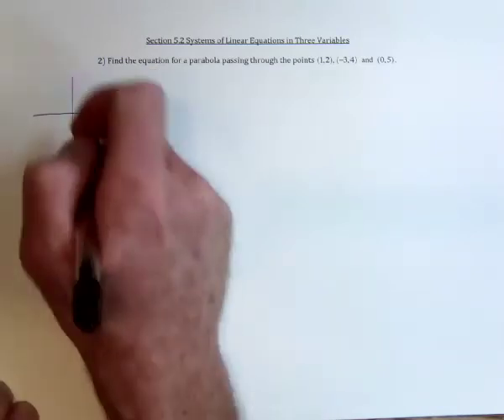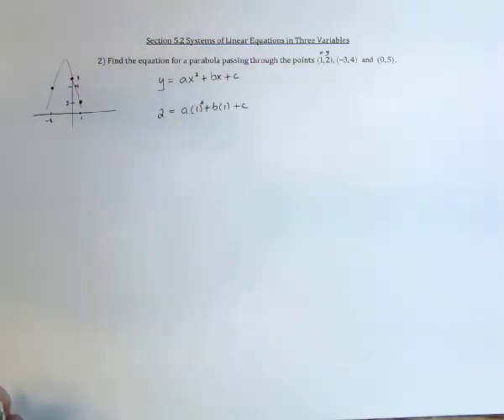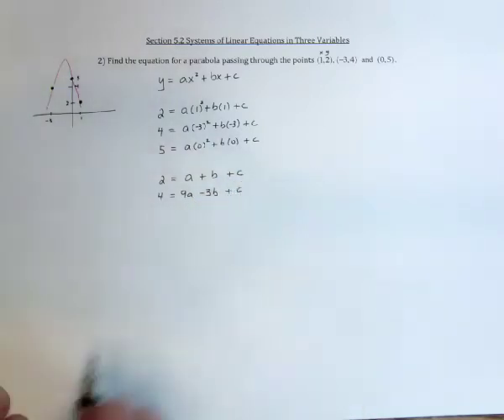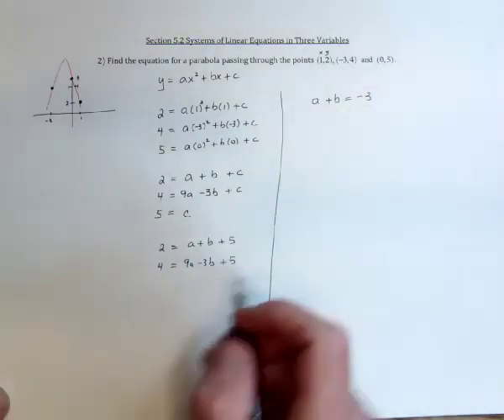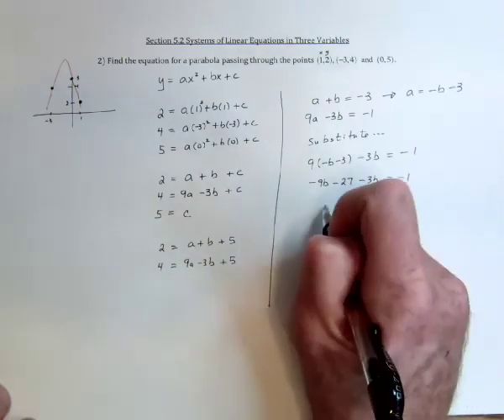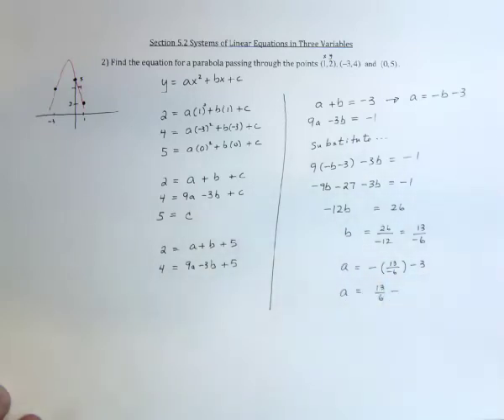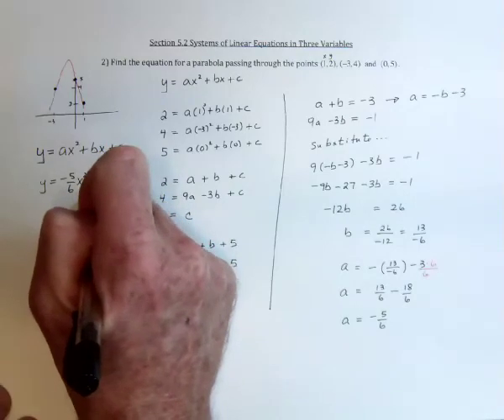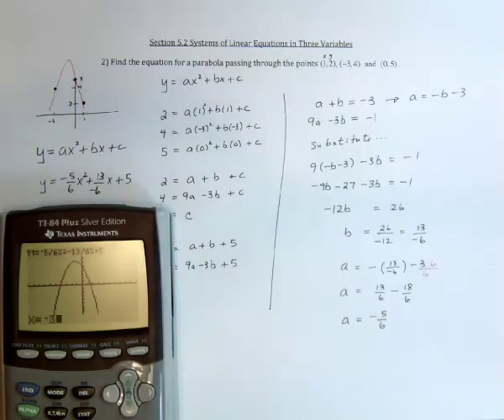66 Systems in Three Variables 2